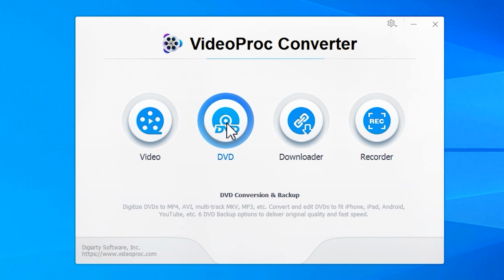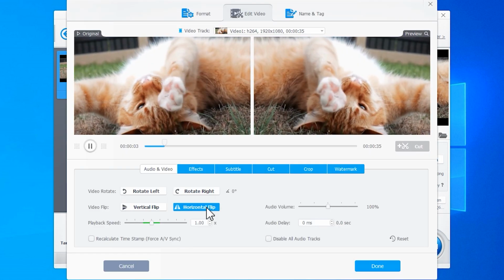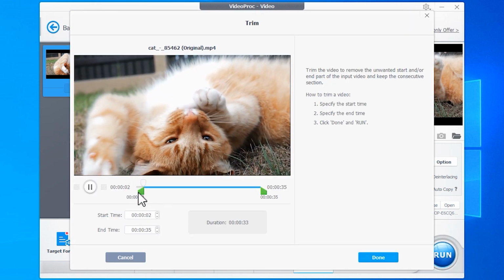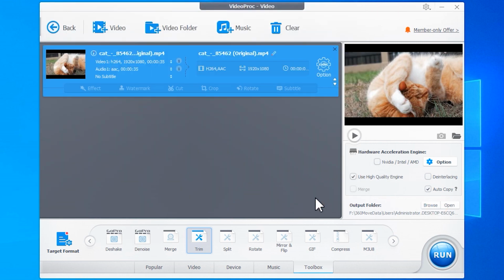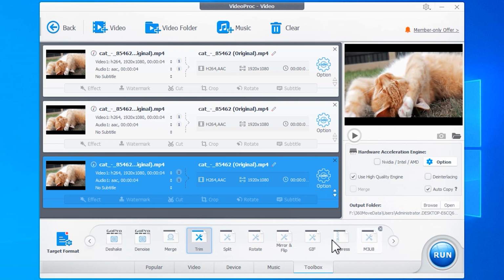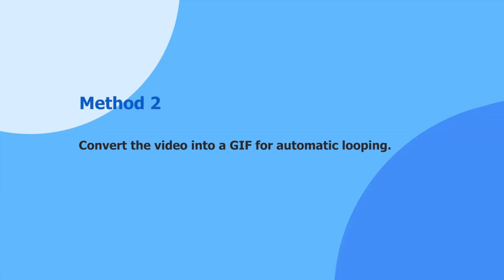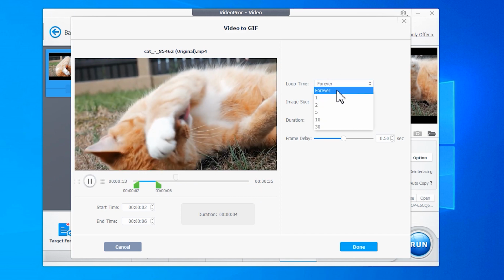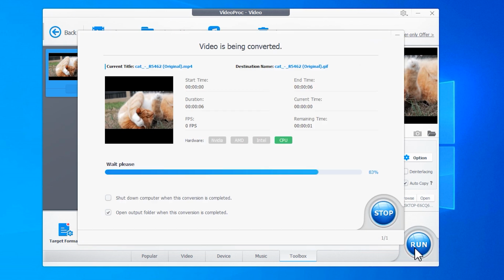How to Easily Loop a Video for TikTok, Instagram, and More - 2023 VideoProc Converter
How to make a video loop? Discover the two easiest ways to loop a video in this video. There are many instances where looping a video comes in handy. For instance, you may want to create captivating visuals, highlight hilarious or epic moments in a game, or extend your video's duration to meet social media time requirements. The best part is VideoProc Converter makes video looping a breeze. It offers two easy methods to loop a video in any format, whether it's MKV, MP4, or others:

Method 1: Import the video multiple times and merge them together for looping.
Method 2: Convert the video into a GIF for automatic looping
So, let's dive in and learn how to loop a video effortlessly with VideoProc Converter!

🎬 Timestamp
00:00 Intro
00:08 Why do we want to make a video loop
00:20 Get the easiest tool for looping a video
01:05 Method 1: Import the video multiple times for looping, then merge them together
02:41 Method 2: Convert the video into a GIF for automatic looping
03:37 Summarize

✨ Come and share your thoughts and ideas with us in the comment section!